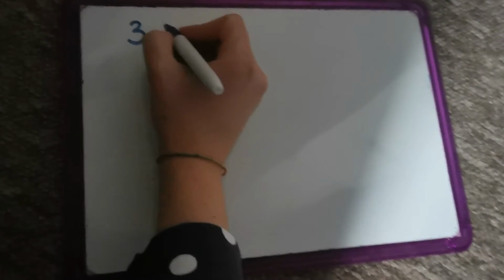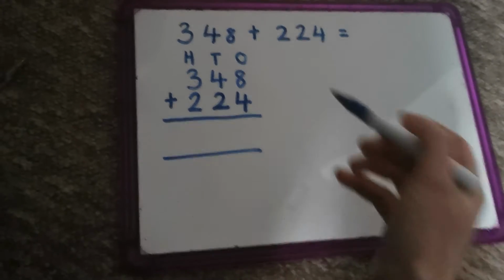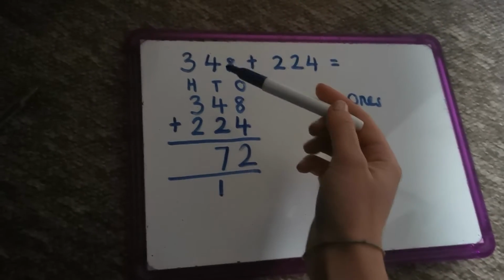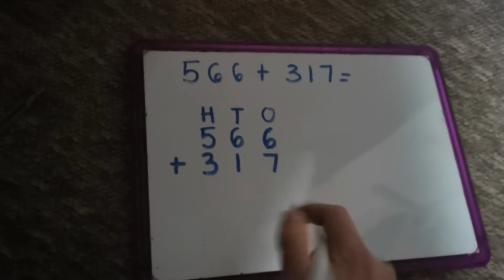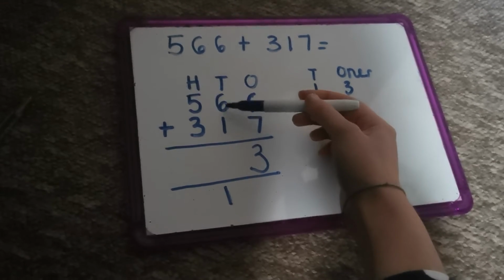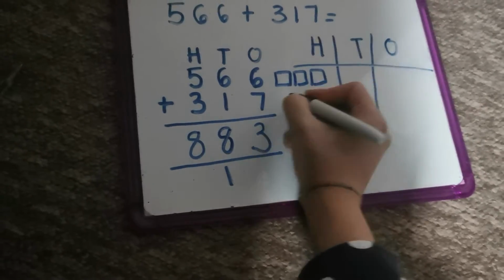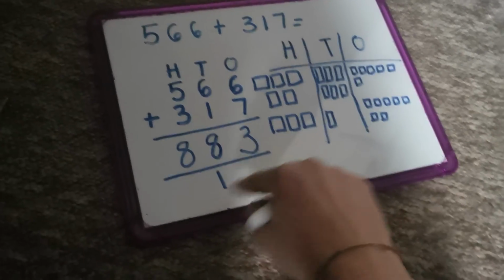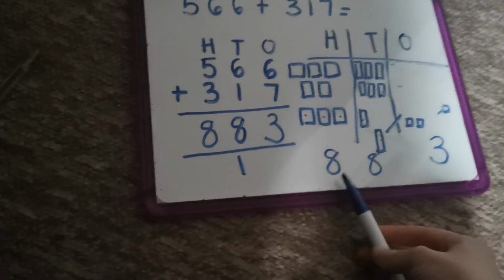Column addition method